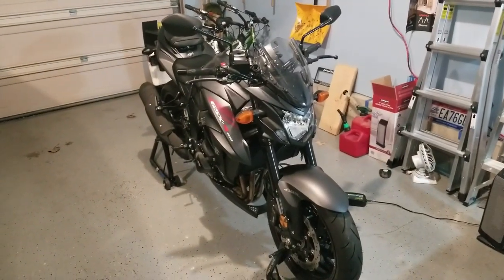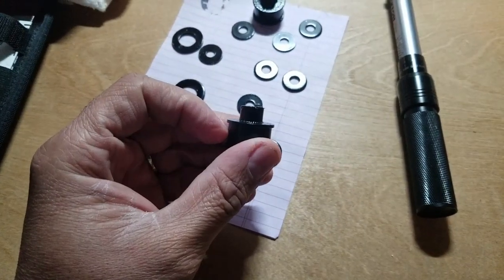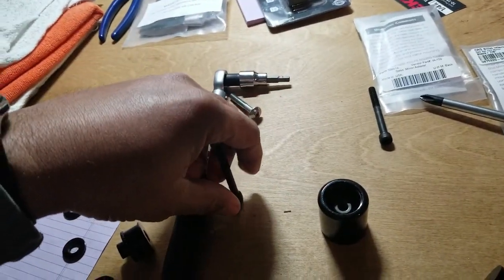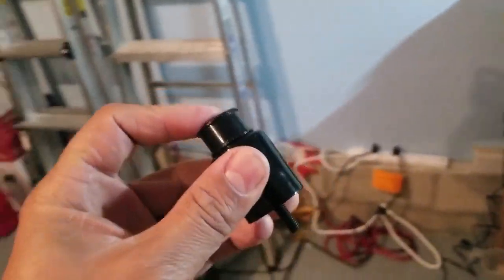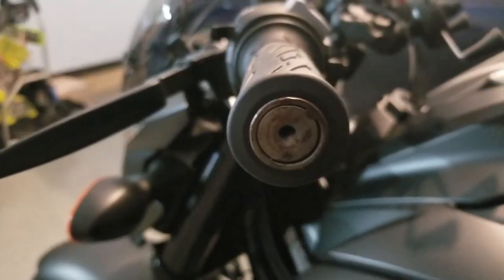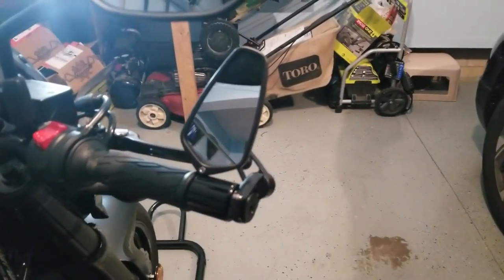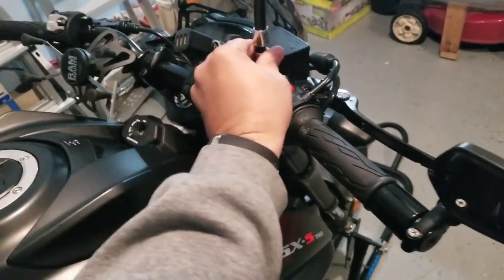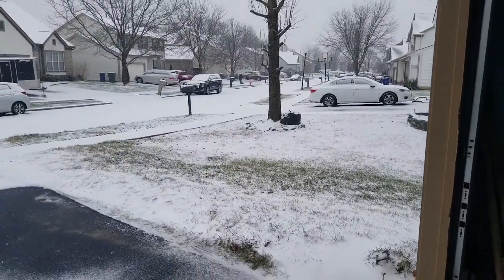CRG Arrow Bar End Mirror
Install of CRG Mirror on a 2018 Suzuki GSX-S750z

mirror are from Revzilla.com